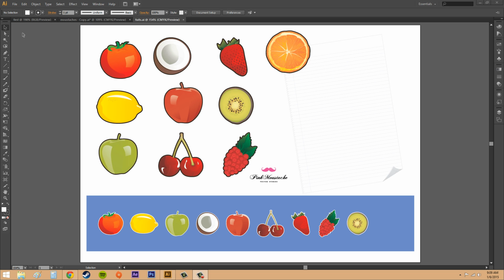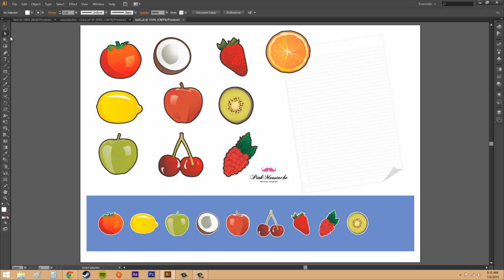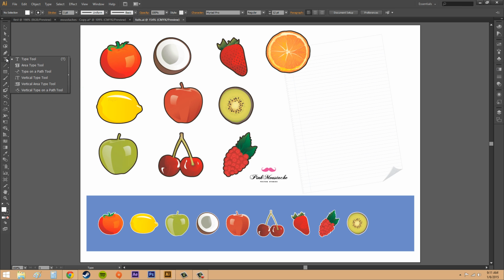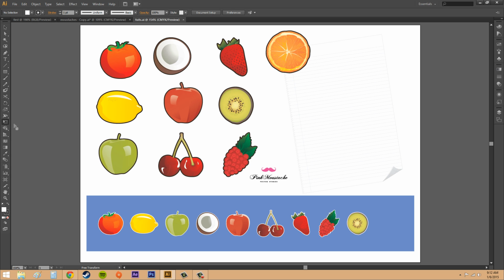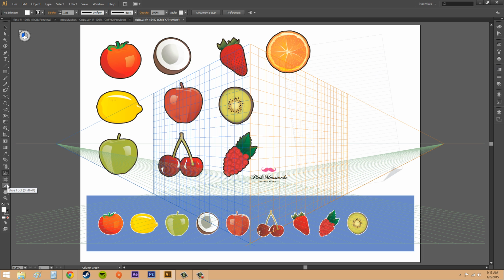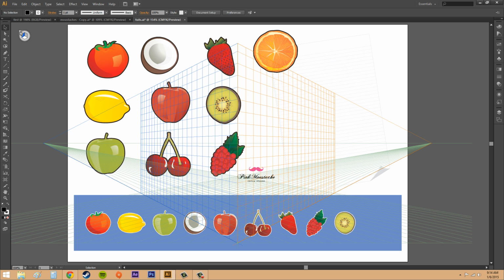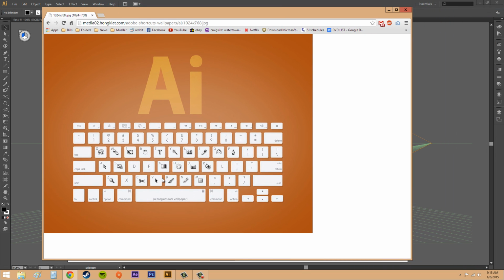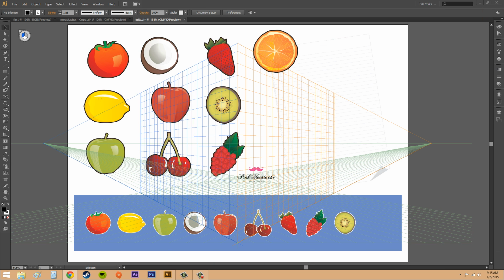Adobe Illustrator CS6 for Beginners - Tutorial 5 - Tools Panel